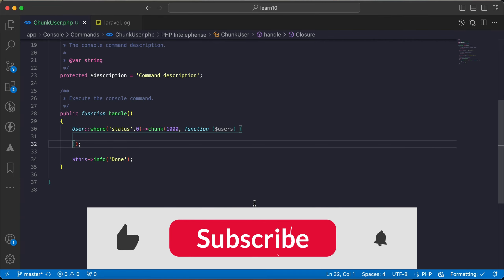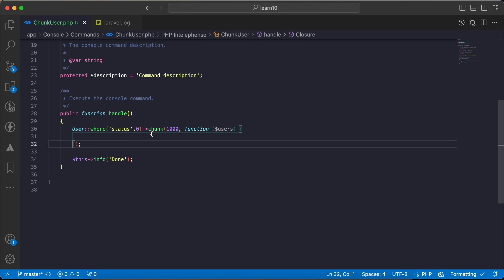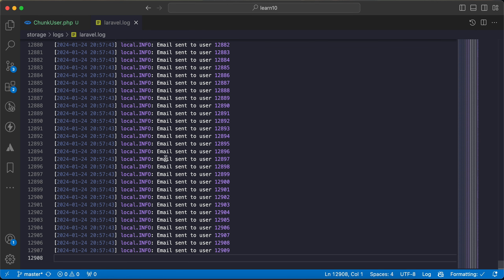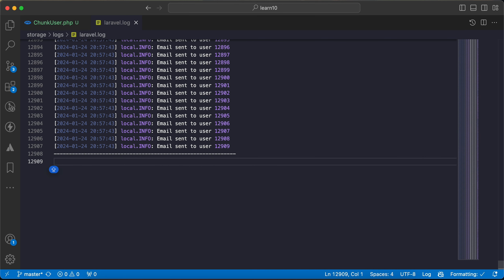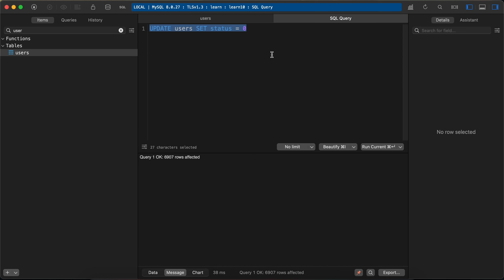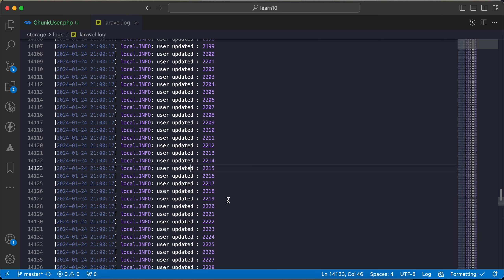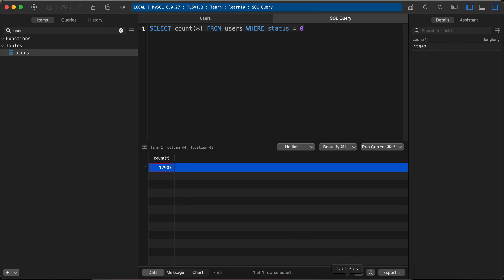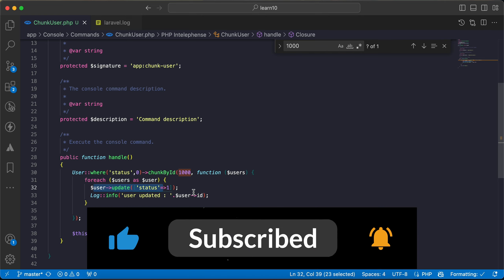Boosting Laravel Performance with chunk() and chunkById(): Practical Tips and Examples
Dive into the brilliance of Laravel as we explore the mastery of chunk() and chunkById() methods, unlocking advanced techniques to elevate your coding skills.